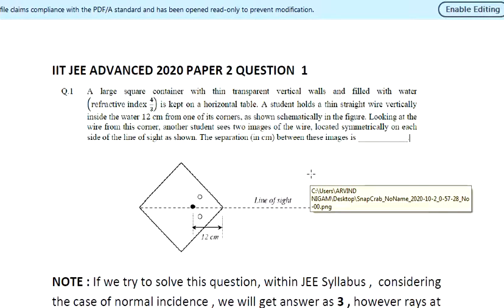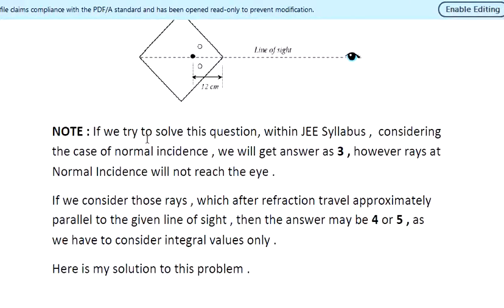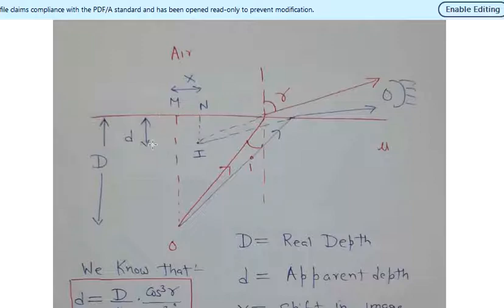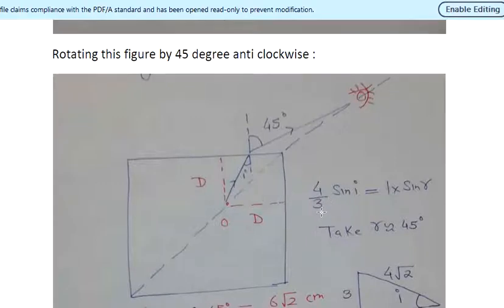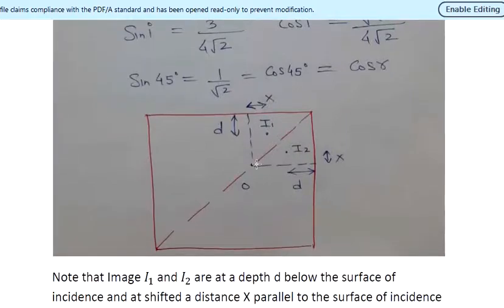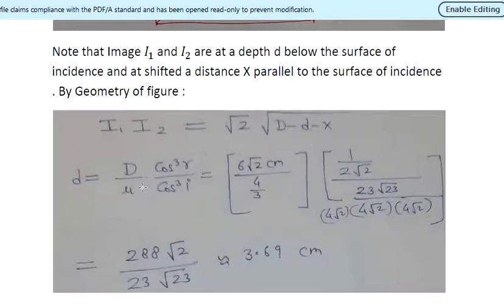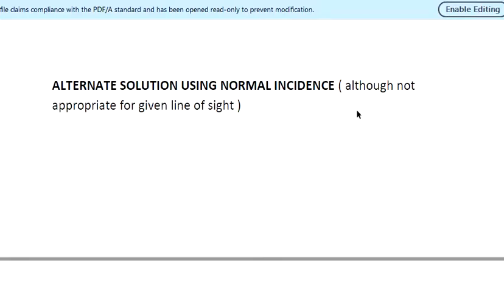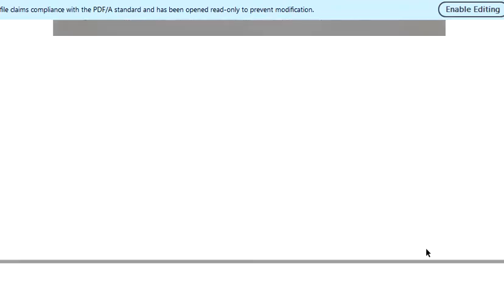JEE ADVANCED 2020 PAPER 2 QUESTION 1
A large square container with .JEE ADVANCED 2020 PAPER 2 QUESTION 1 .solution based on oblique incidence